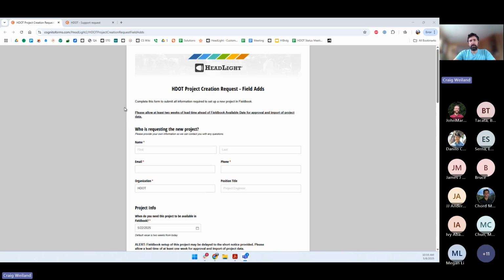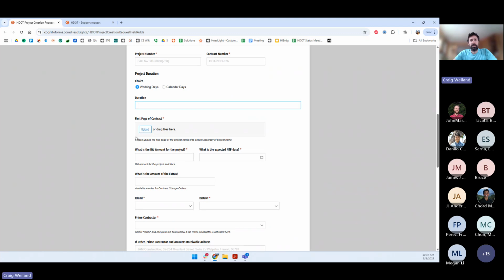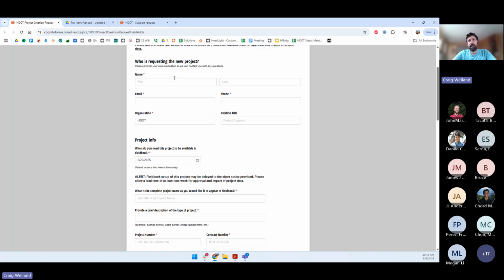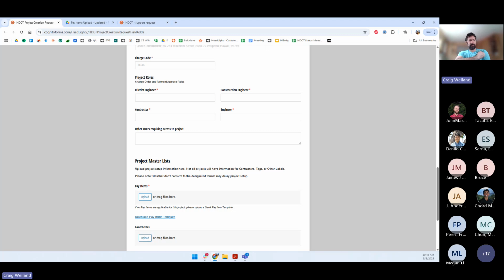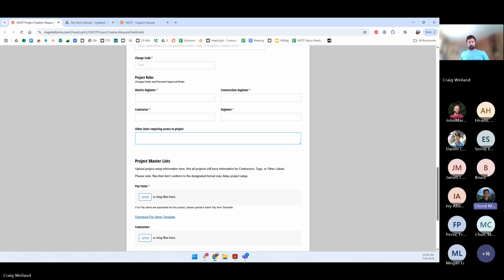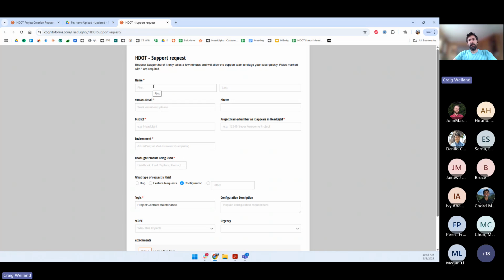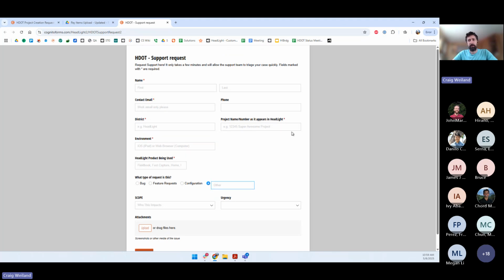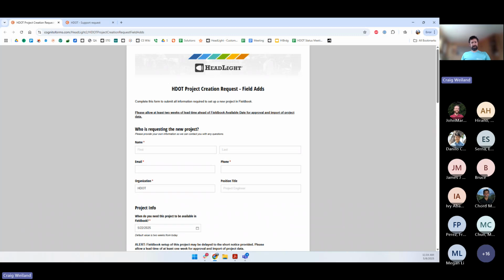Office Hours Training: HeadLight Project Creation Forms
0:00 Introduction
1:31 Recent Updates: HDOT Project Creation  Request - Field Adds Form
2:36 Link Replacement Reminder
2:48 Tips for Those Who Want a New Project Set Up in Headlight
3:17 Question Regarding Link Being Posted in Chat
3:35 Section 1: Who is Requesting the New Project? (No Changes Have Been Made)
4:12 Section 2: Project Info (Updated)
8:57 Section 3: Project Master Lists (No Changes Have Been Made)
9:21 Pay Items Template
9:57 Section 3: Project Master Lists (No Changes Have Been Made, Part 2)
10:20 What Happens After Form Is Submitted
11:22 App Accessibility
12:41 Comment Regarding Use of Form to Track Construction
13:30 Heads Up Regarding Next Week's Training
14:51 Clarification Regarding Vacation or Temporary Assignments
16:20 How to Get Rid of Project that is Incorrect or Duplicated
17:12 Question If Progress Payments Could Be Printed and Sent through Adobe Sign While Having Control of Alternate Signers
20:26 How to Include Signature Lines on Progress Payment Format
22:09 Clarification Whether or Not There Will Be An Option to Print
23:20 HDOT Support Request Form
30:08 Clarification Regarding Audit Trail for Signing
30:29 Next Week's Topics (Intake Form for Ongoing Projects)
31:45 Clarification Regarding Contractors Having Control of Alternate Signers
33:32 How to Give Contractors Control of Alternate Signers on Headlight
34:21 Closing